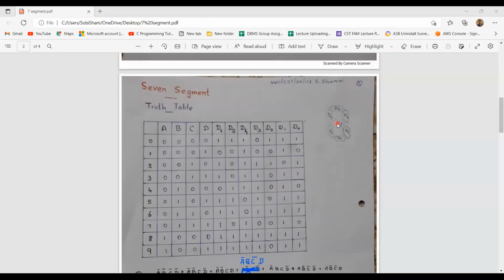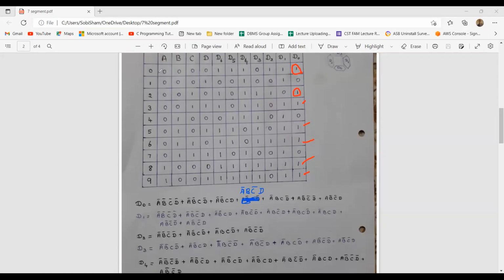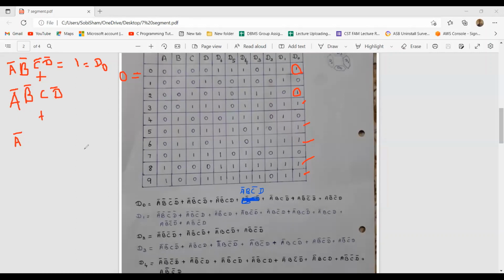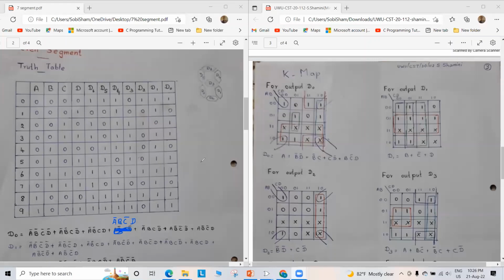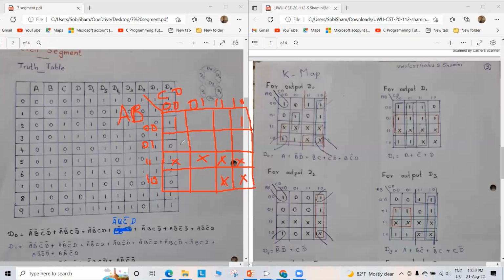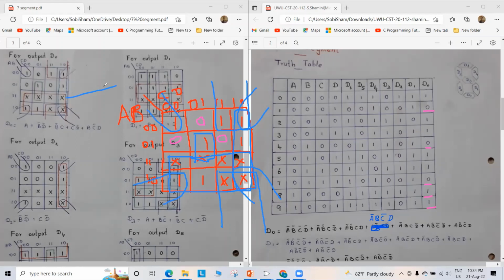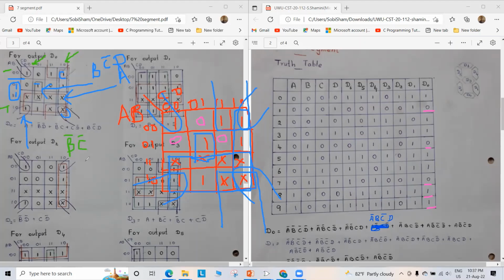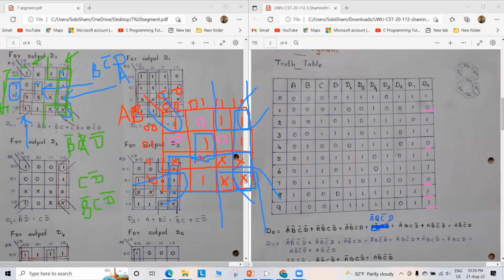Part 6 - Seven Segment equation, K-Map